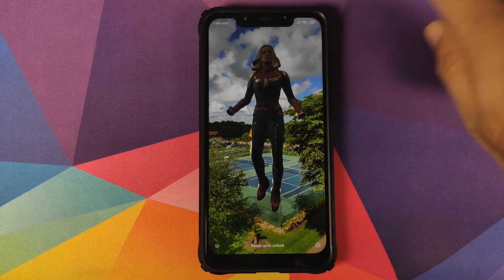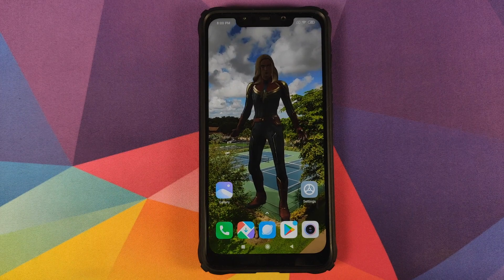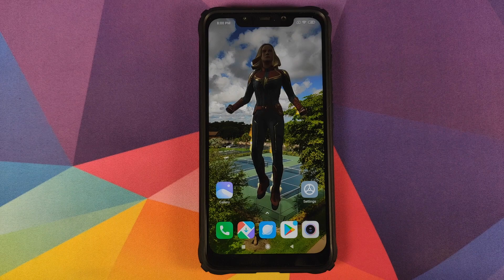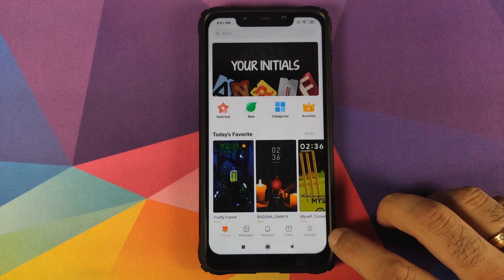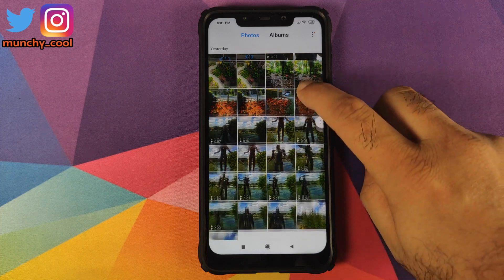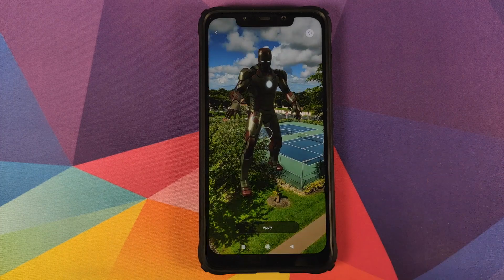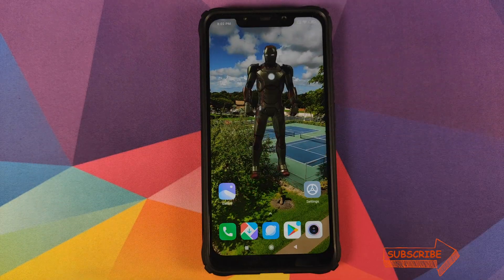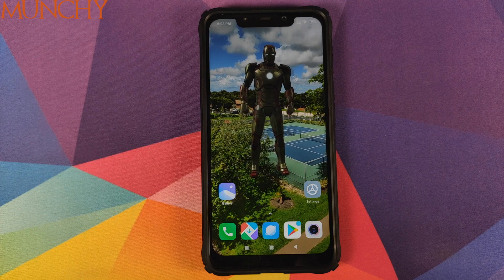Poco F1 | Live Video Wallpaper | MIUI 11 Stable | Without Root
Do you want to learn how to set live video wallpaper on the home screen & lock scree on your Xiaomi Poco F1 running MIUI 11.0.5.0 aka MIUI 11 Stable without having to root your device? In this video we will show you how to set live video wallpaper on the home screen & lock scree on your Xiaomi Poco F1 running MIUI 11.0.5.0 aka MIUI 11 Stable without having to root your device.

(not sure if it will work or not, try and let me know)